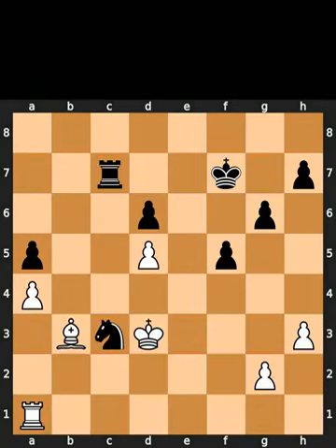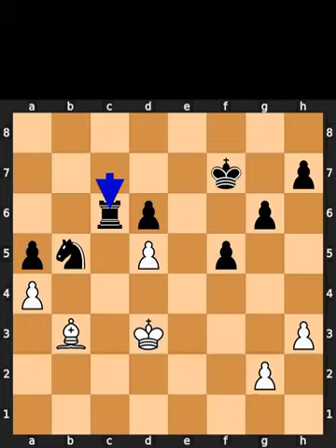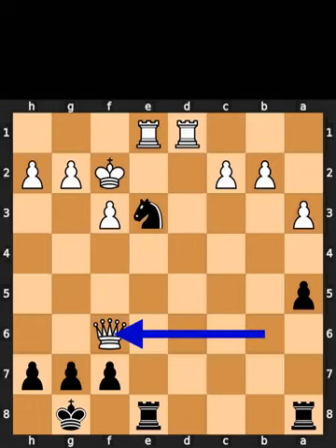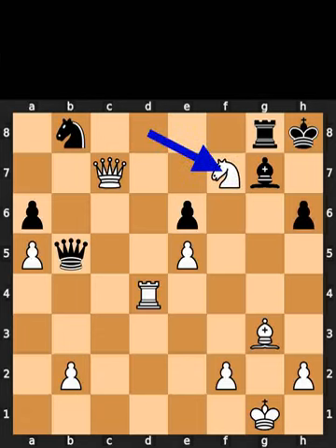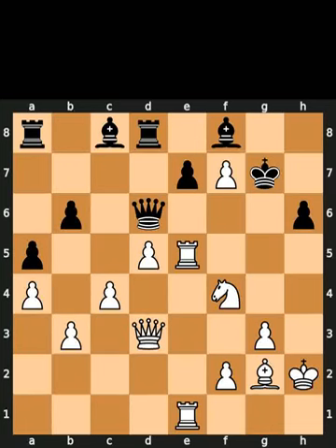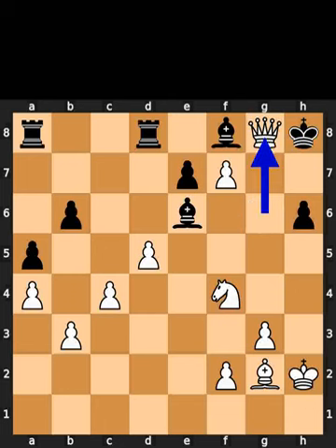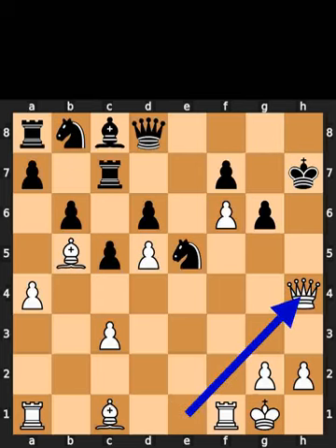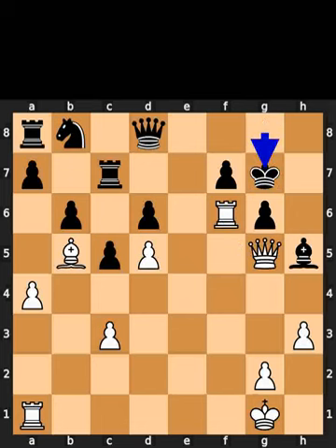Chess Puzzles - 23rd of March, 2024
0:00 Chess.com
0:56 Lichess
1:42 Mate in 3
2:28 Mate in 4
3:20 Auerswald

Puzzle from Vassily Ivanchuk vs Gata Kamsky game, in Moscow, in 2008

Puzzle from Julia Kochetkova vs Biljana Dekic game, in Khanty Mansyisk, in 2010